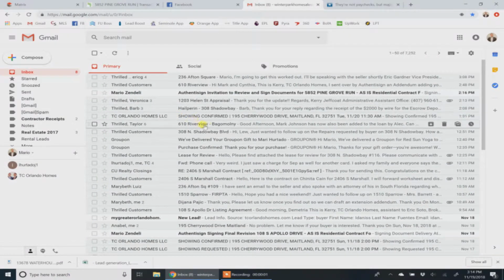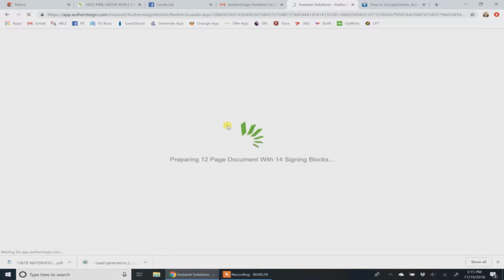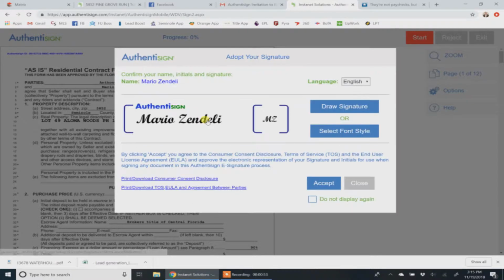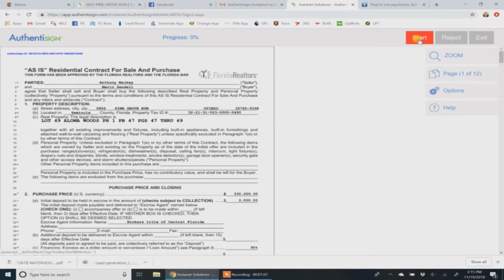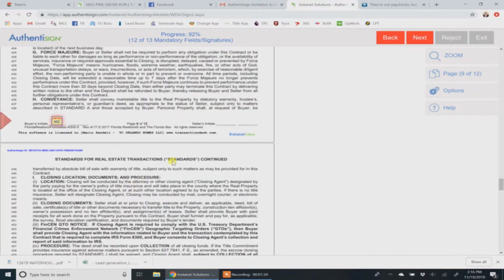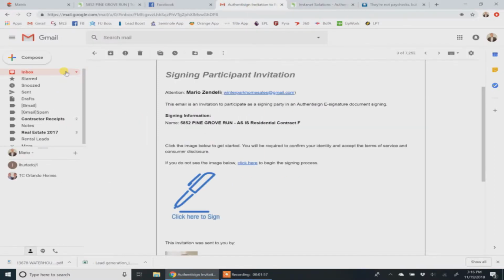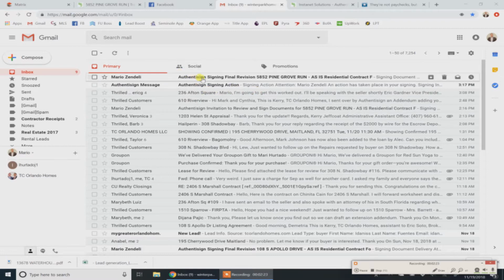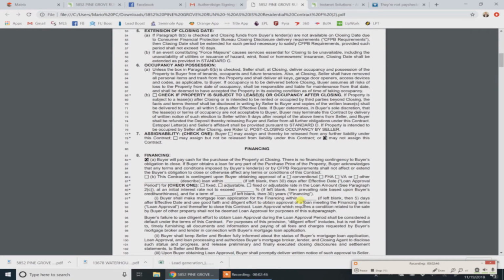Best Esign Video Authentisign How To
Eric and Mario of TC Orlando Homes take you step by step on how to esign using the Authentisign system.